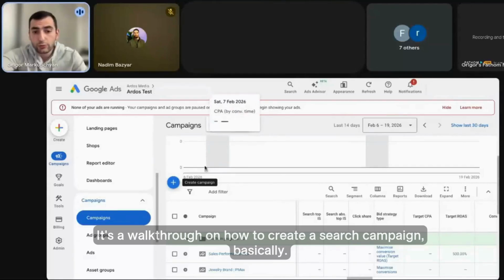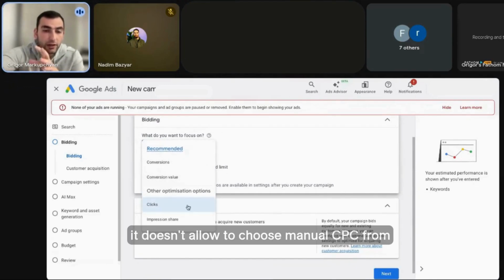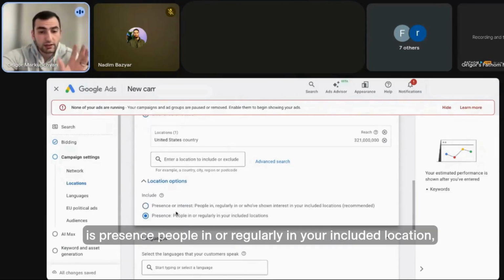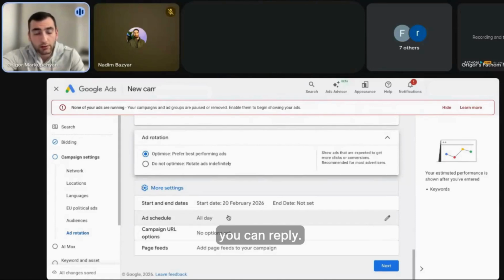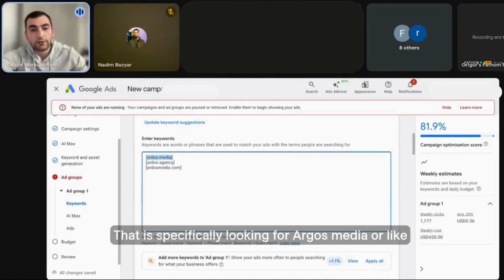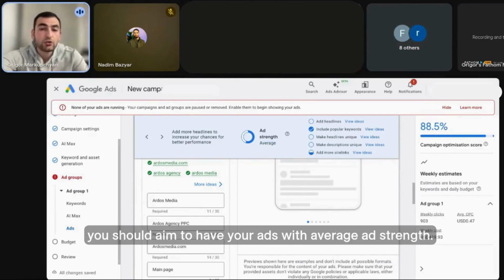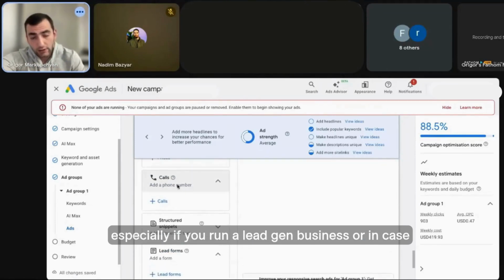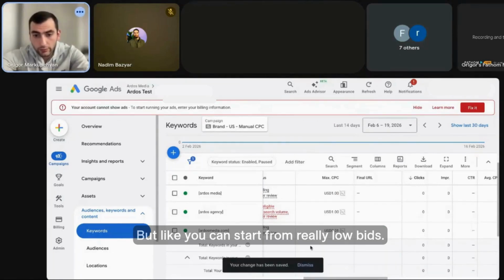How to Set Up a Google Ads Brand Campaign the Right Way (Full Walkthrough)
A full walkthrough of how we set up brand search campaigns including a few settings almost every "how to" course gets wrong or skips entirely.

Covered in this video:

00:00 — Campaign type options (and why brand campaigns can only run on Search or Shopping)
01:26 — Search campaign setup and conversion actions
04:03 — Why we turn off "Customer Acquisition" targeting on new accounts
04:49 — Search Partners Network and Display Network: the settings most people leave on by mistake
05:39 — Location targeting: presence vs. presence-or-interest
07:08 — Audience segments as future insight, not targeting
11:37 — Keyword match types: why we use exact match, and when broad match brings junk traffic
14:06 — Writing brand campaign ad copy
16:26 — Sitelinks, callouts, and other assets that improve ad rank
19:43 — Budget, impression share, and switching to manual CPC bidding

Questions about your own account? Drop them in the comments — happy to answer.